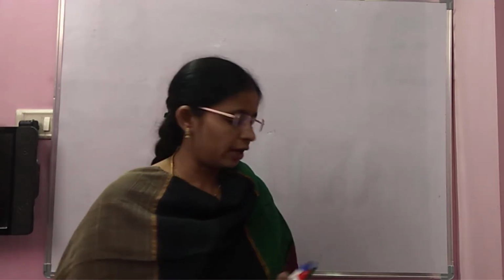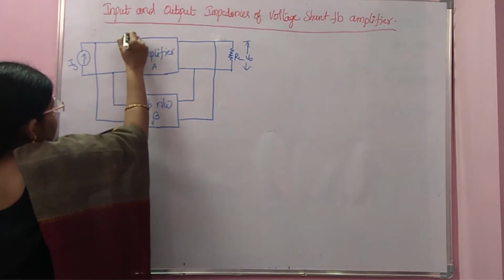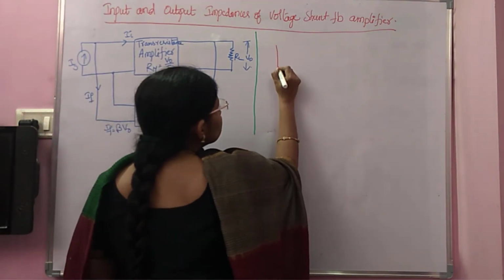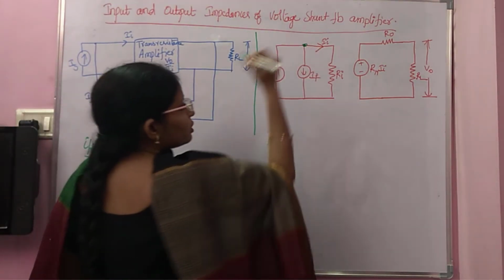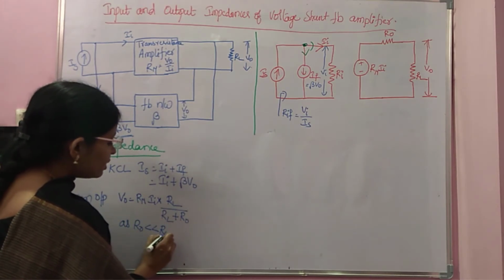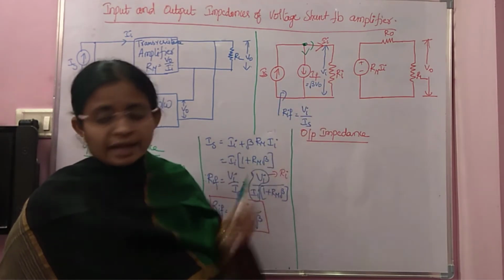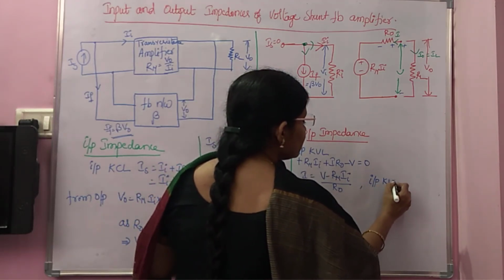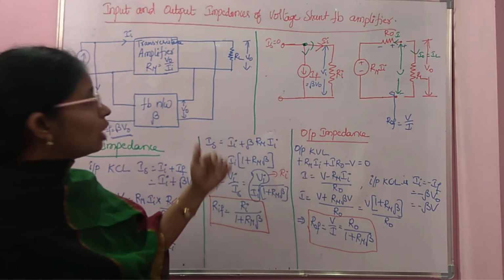Input and Output Impedances of Voltage Shunt feedback Amplifier